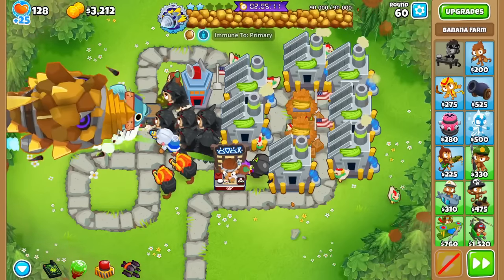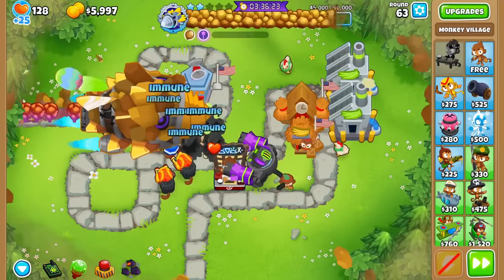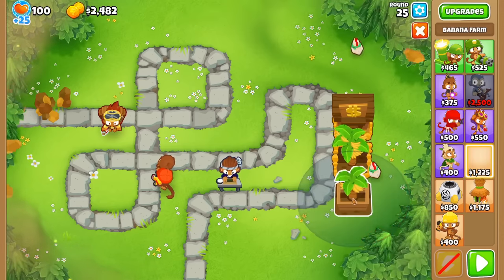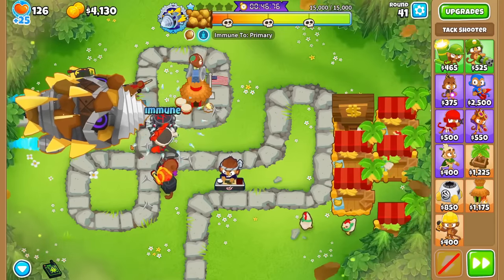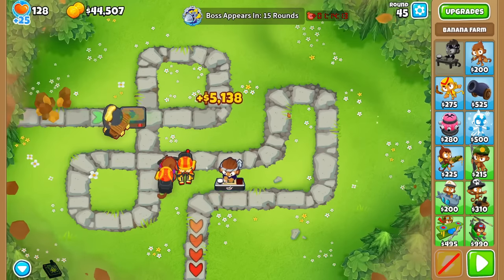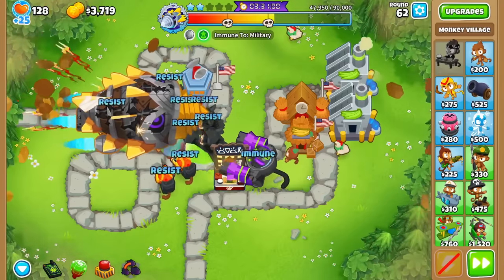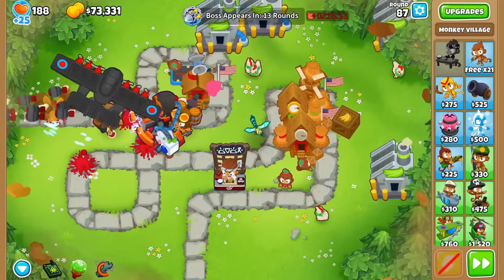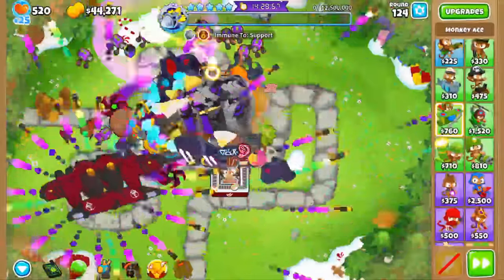How To Easily Beat Dreadbloon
Guide for Elite and Normal Dreadbloon. Dreadbloon is the newest boss to BTD6 and this covers what hero to use and what towers to get for each tier of Dreadbloon to easily take it down. Full run

Are you trying to beat Dreadbloon in BTD6? Then you need to watch this video! Our expert video game strategist has the best tactics and strategies for dominating Dreadbloon in BTD6. Get an edge over your opponents and unlock the secret to victory with our proven techniques. Learn how to surprise your friends with your new success in BTD6 and achieve victory over Dreadbloon.